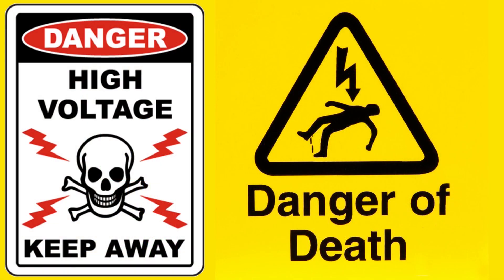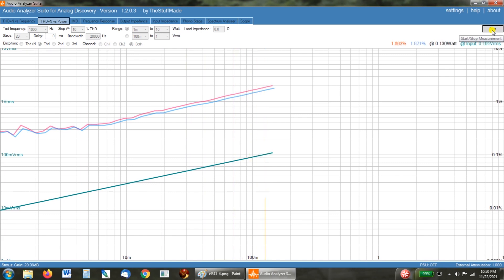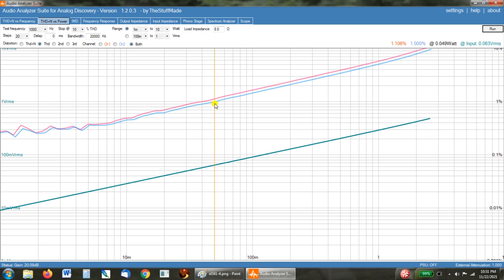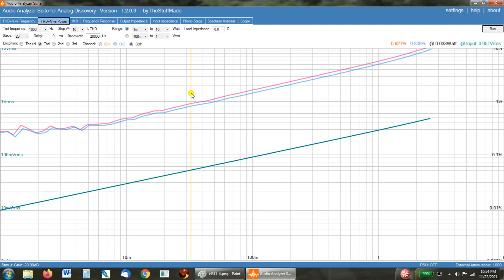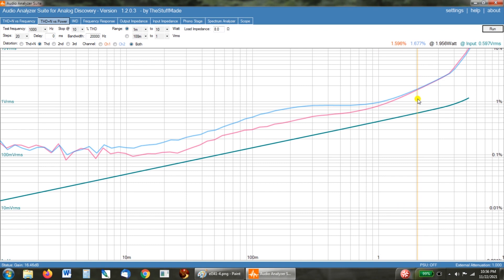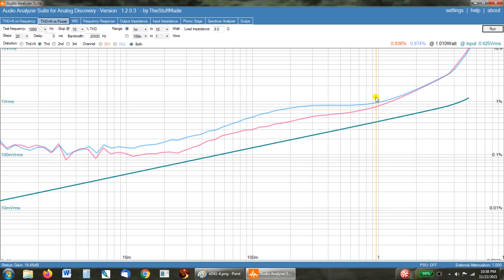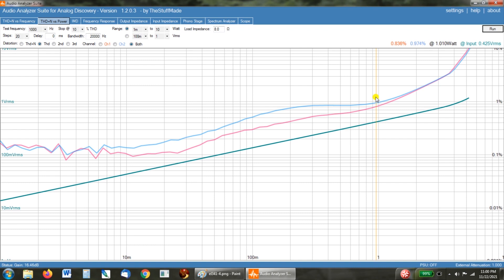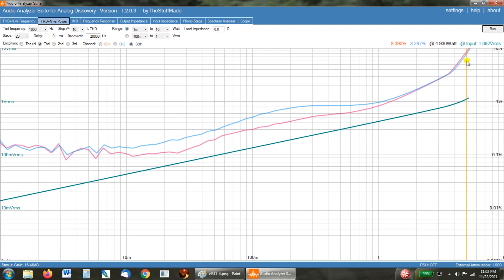Boyuurange Reisong A12: Quick Fix Tube Swap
I wanted to test my theory on what makes an SE tube amp sound good and I was right! No spoilers but this "mod" is simply an output tube swap that massively reduces the distortion. It proves to me what direction to go in as far as further mods. This was so mind blowing I wanted to make a short video to show y'all this, more to come later this week.

This A12 amp is sold on Amazon for just under $500 and for many folks this is their first taste of a tube amplifier.  I plan to do a complete video series, critically testing this and exploring ways to improve the sound just like I did on the A50 amp. I know a lot of people own these and like them, I'm curious how they actually perform!

I will upload a schematic and updates after I finish working on this amp.